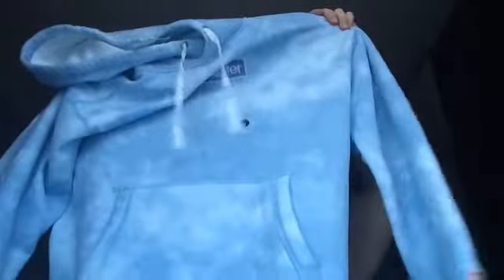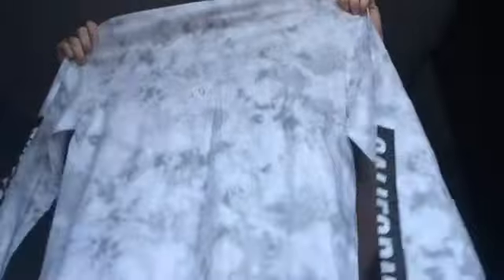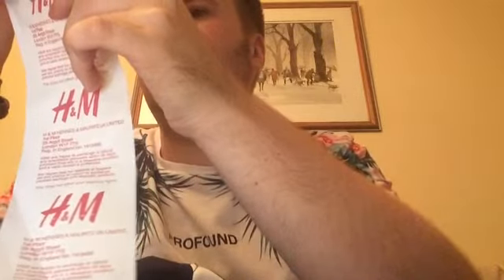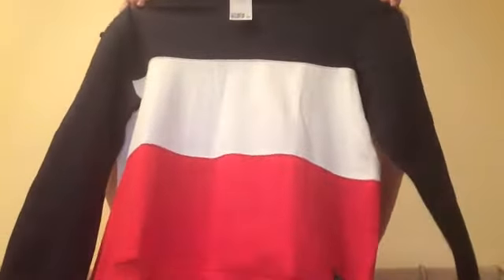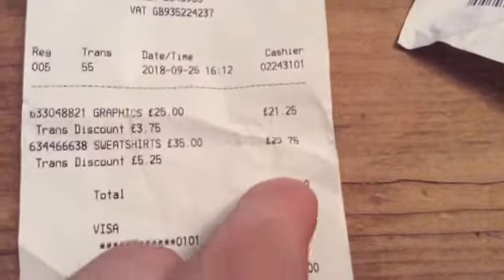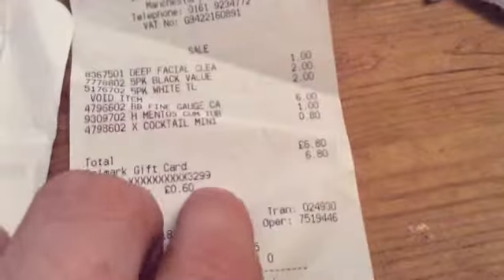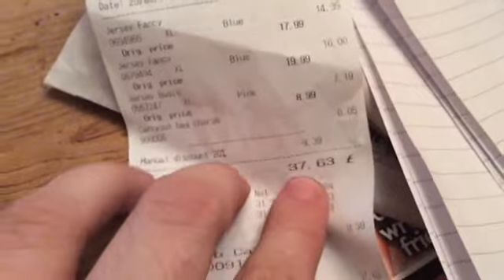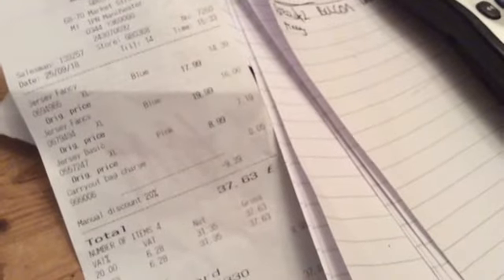Student Night Haul | Tue 25|9|2018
Any clothes that I can find at time of editing the description box will be linked down below.